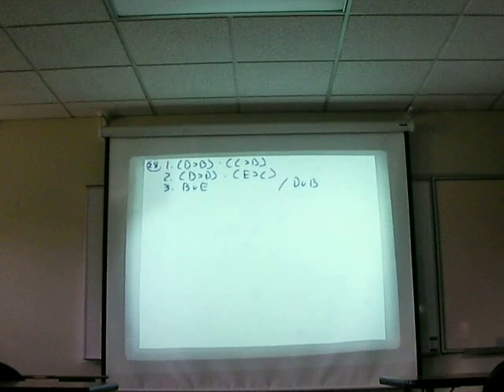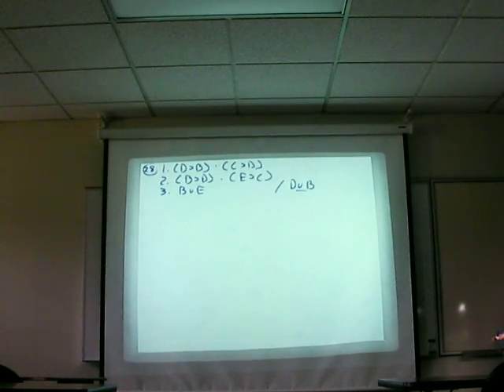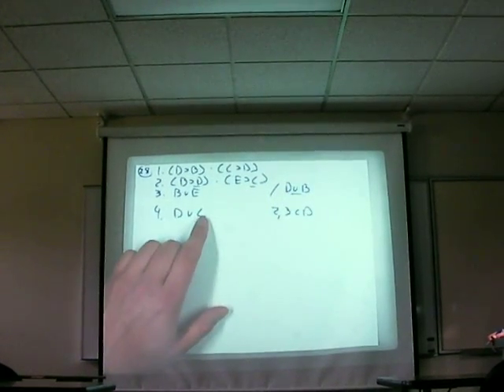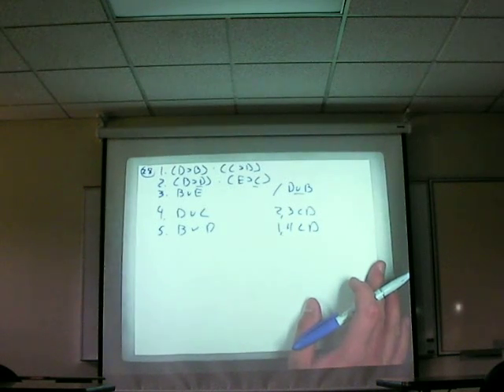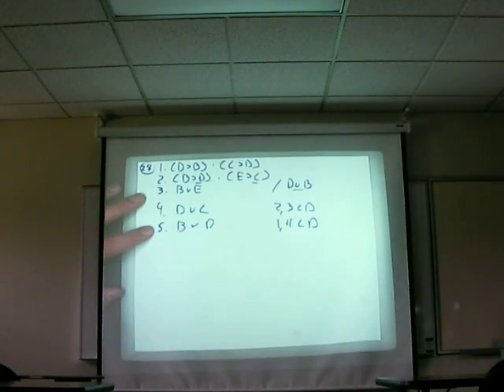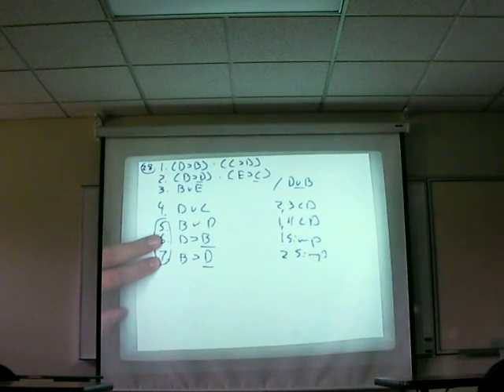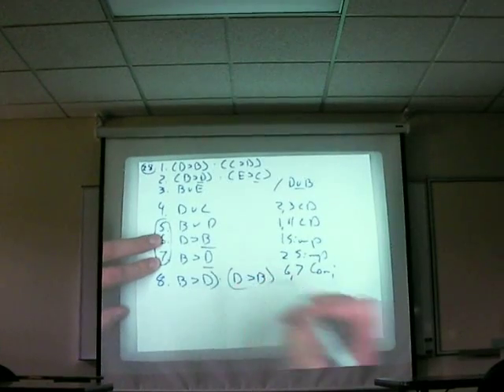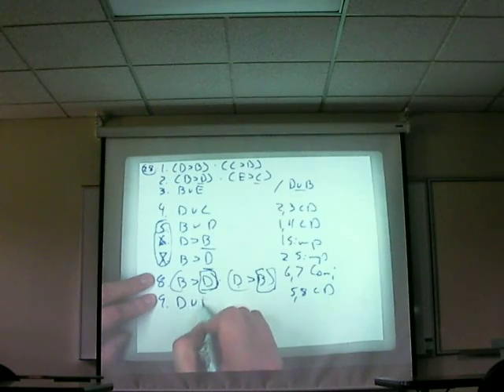7 2 Ex 3 Part 2